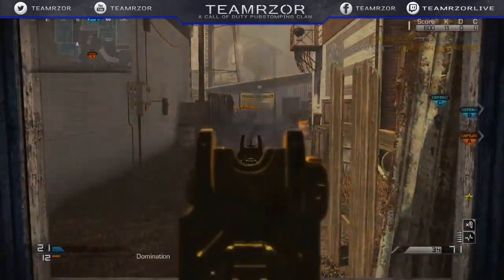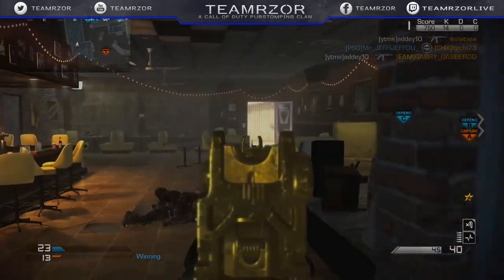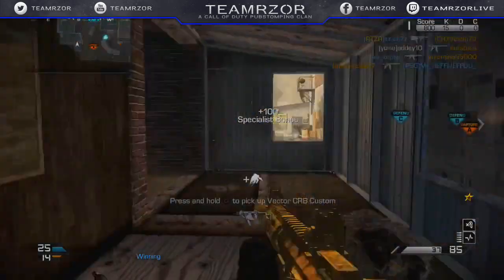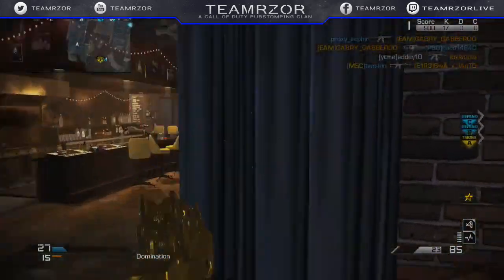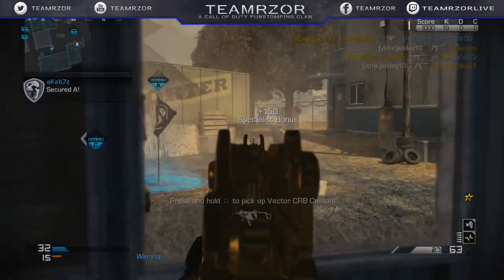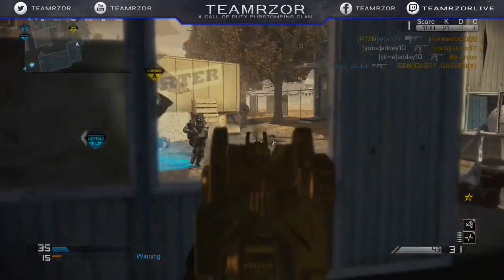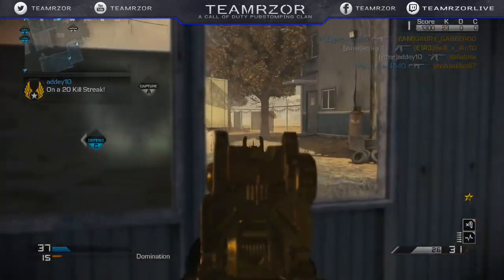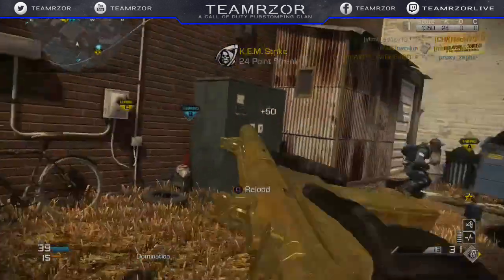COD: GHOSTS - MUST SEE *SOLO* 95 SECOND "KEM STRIKE" w/ GOLD HONEY BADGER on "WARHAWK" (PS4)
Solo KEM Strike With Gold Honey Badger On PS4